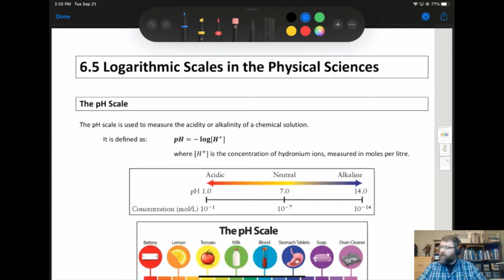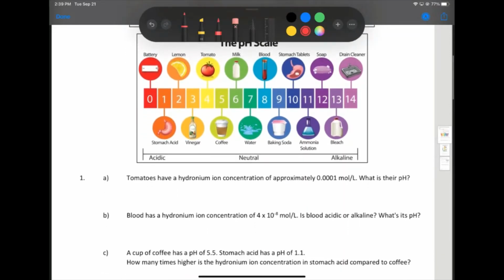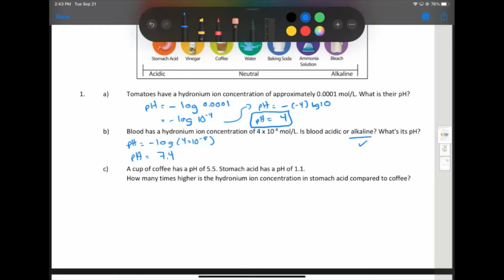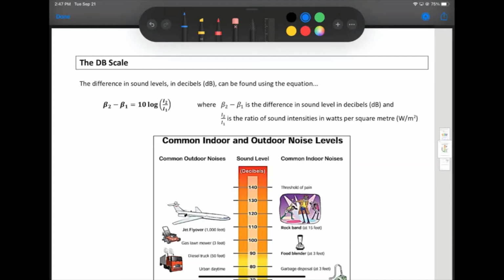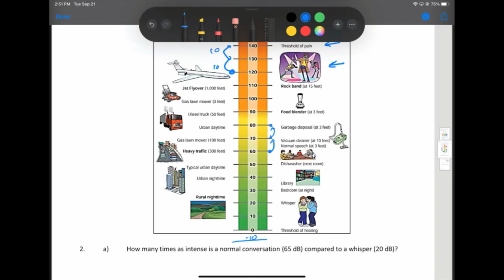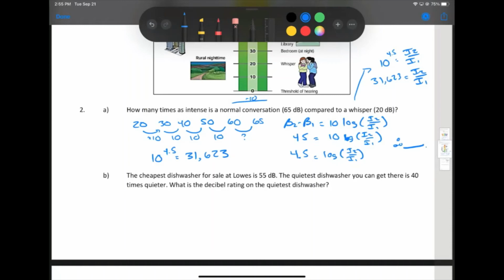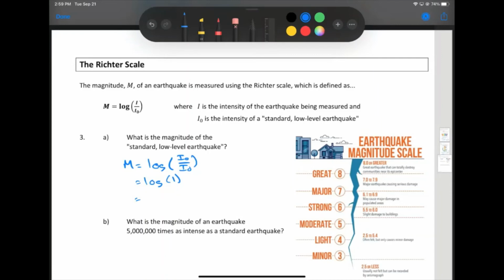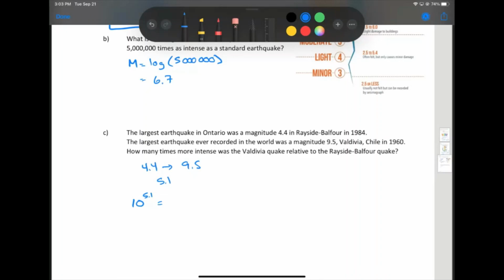6.5 Logarithmic Scales in the Physical Sciences